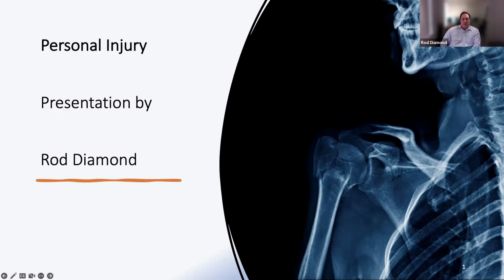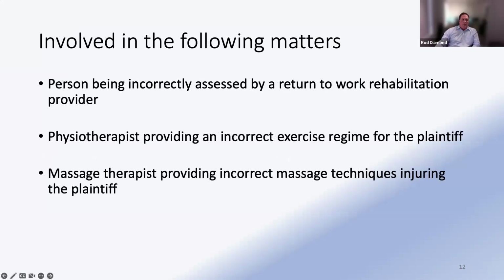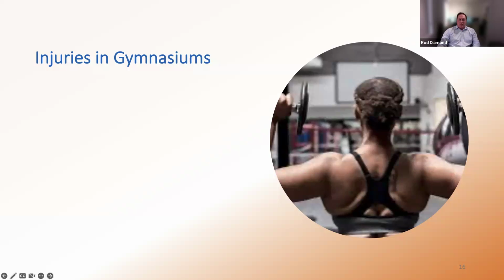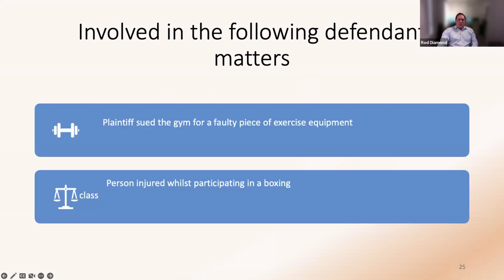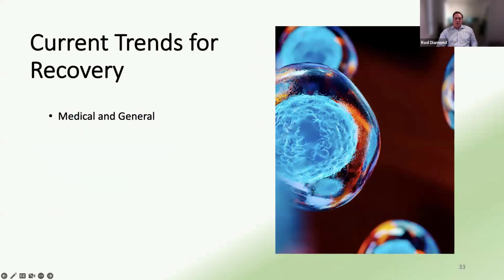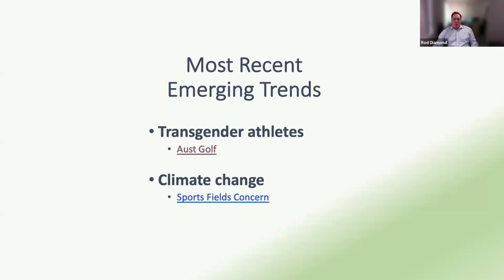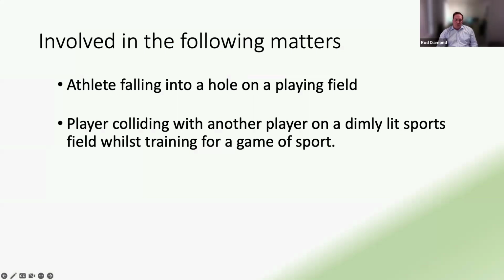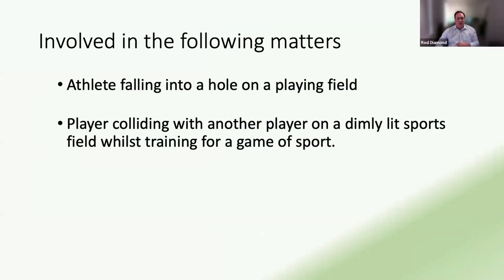Rod Diamond - The Role of A Physiologist In Personal Injuries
ABOUT THE PRESENTER:
Mr Diamond's experience includes advising, reviewing and providing specific programs and solutions for persons involved in sports, exercise, physical activity, health, fitness and rehabilitation. He has also been involved in designing and supervising gym and water based programs using various machines and equipment within a gym and pool setting.  His expertise includes analysing rehab exercise programs where injury has occurred and assessing the appropriateness of training programs developed by personal trainers and gym staff where injury has occurred.

ABOUT THE PRESENTATION:
In this presentation, Rod explains about his role in personal injuries in 3 main areas: professional rehab/medical negligence, gymnasiums and trainers and sports injuries

Whether you’re a Plaintiff or Defendants' Solicitor, you’ll have access to an elite team of doctors across a broad range of medical specialties. Whatever the diagnosis may be, you can be certain that your client will be reviewed by only the most suitably qualified and seasoned clinical specialist for their particular condition.

At MAG, we want our clients to feel empowered by offering them an array of options. We understand if you have a preferred doctor whom you want your client seen by. That’s why we will make every attempt to ensure this happens. If that doctor is not available when you want your client assessed, we will arrange for another doctor from the exact same specialty to conduct the assessment.

No matter what medical specialty you require, our specialists have years of medico-legal experience in dealing with the most complex of workplace injuries and traumas.  Through meeting with your client either in person or through a telehealth consultation, the specialist will conduct an in-depth examination to determine the underlying causes.